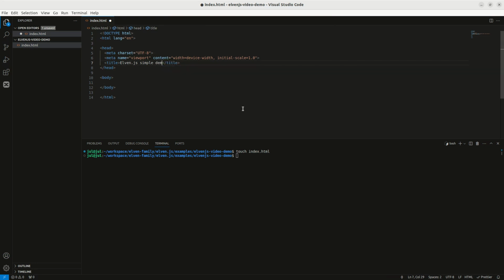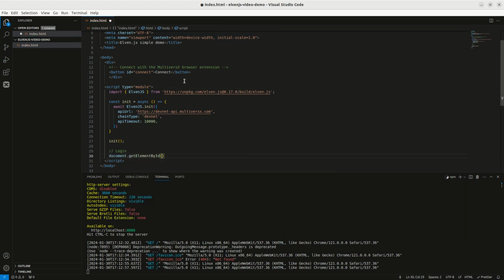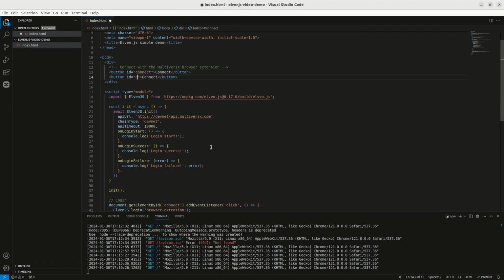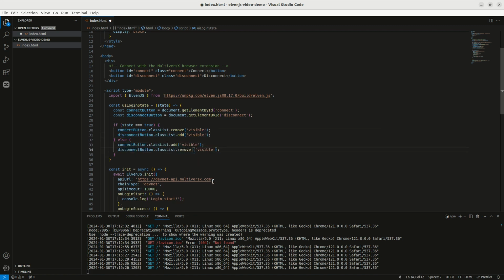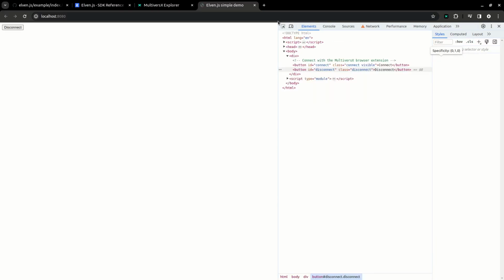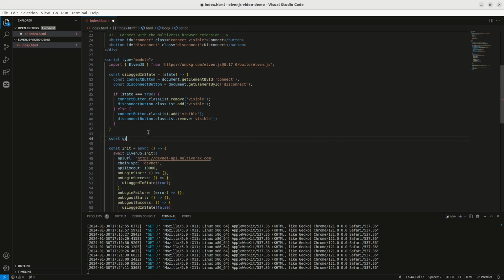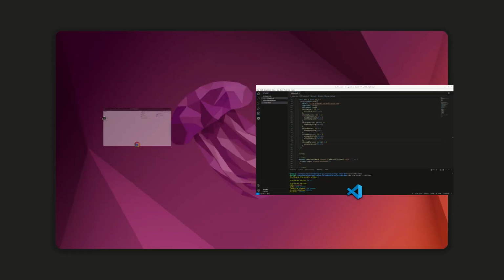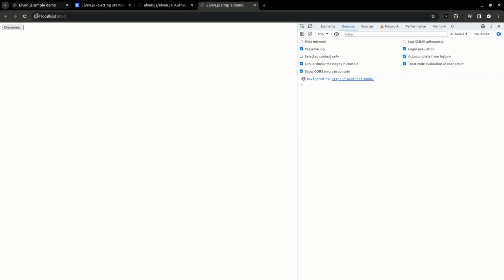MultiversX Blockchain interactions: A No-Build Custom Browser Library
Elven.js is a compact browser library for interacting with the MultiversX blockchain and smart contracts.
Elven.js is a simplified JS SDK wrapper. No build steps are required. You can also use it directly from CDN.

Here, we will go through the connect/disconnect flow.

Video with voiceover, thanks to ElevenLabs.